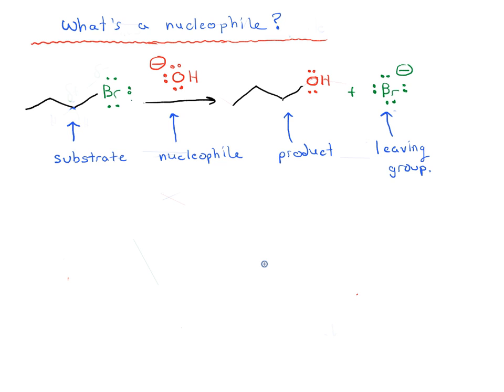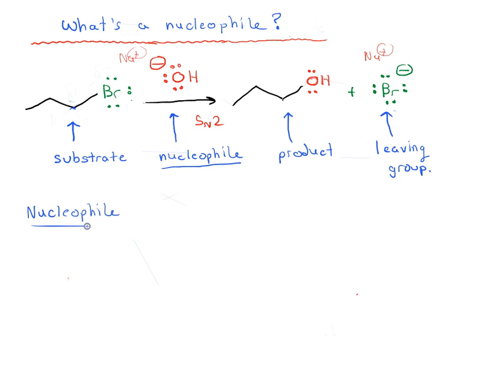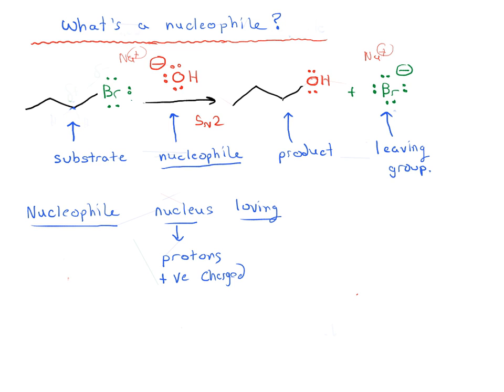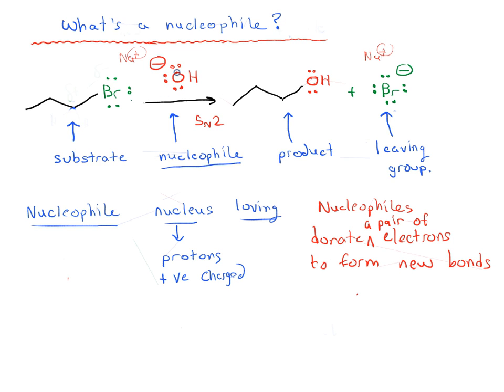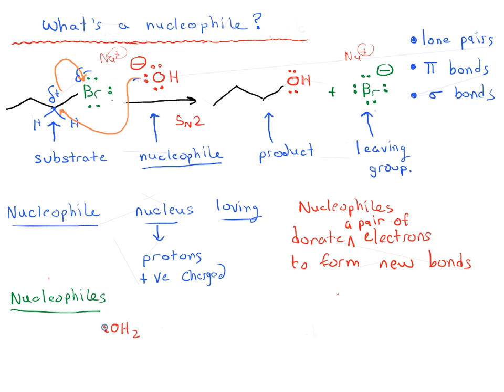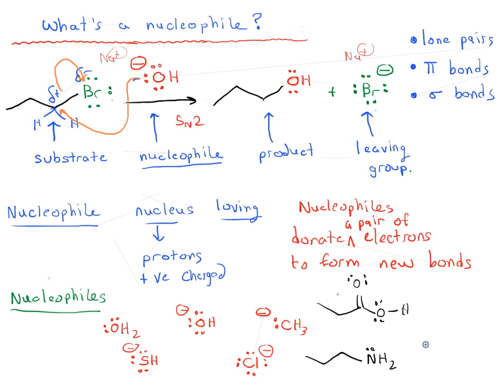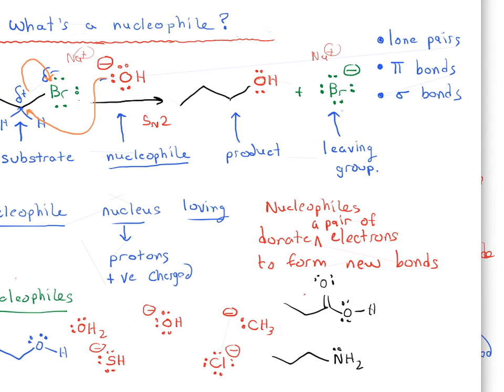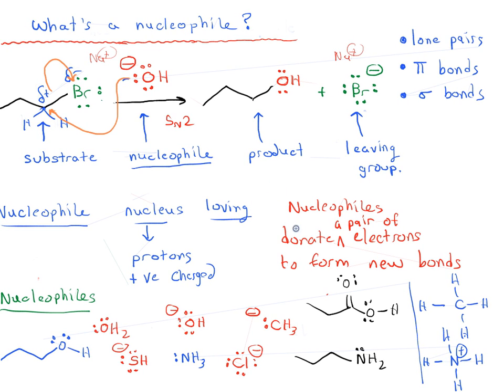What's a Nucleophile?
An overview of what nucleophiles are. Examples of nucleophiles. How to identify a nucleophile. Application in substitution reactions.

If you found this video on Nucleophile helpful, MOC members get access to over 1500 quizzes, Flashcards, the Reaction Guide, and more.

Memberships are month-to-month, so no long term commitments.